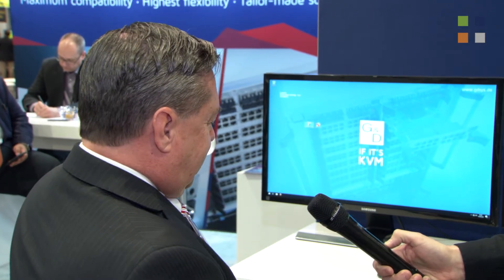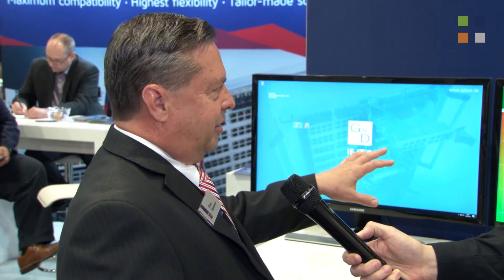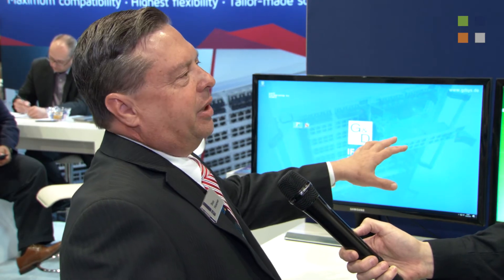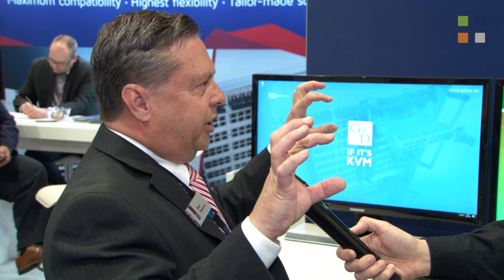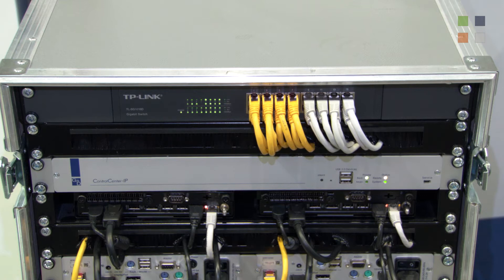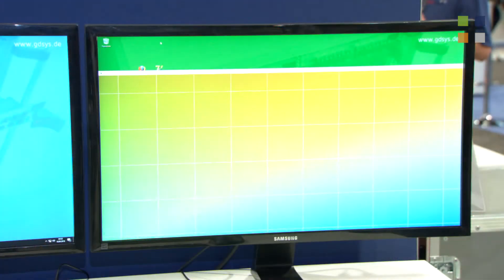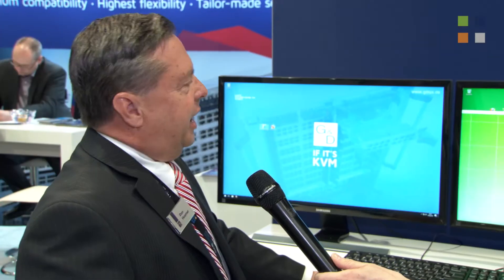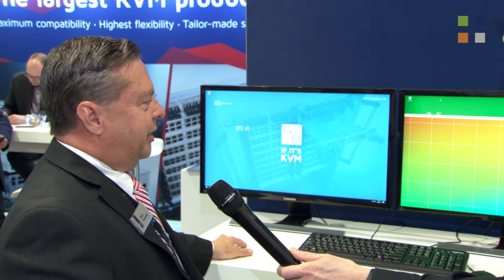KVM over IP from Guntermann & Drunck at NAB 2018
Don explains KVM over IP direct from NAB 2018 - Las Vegas